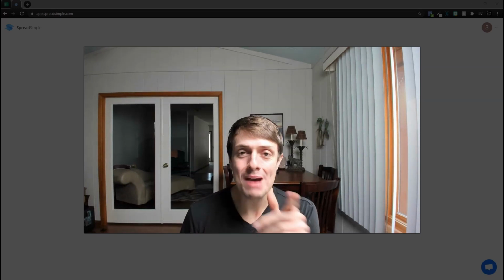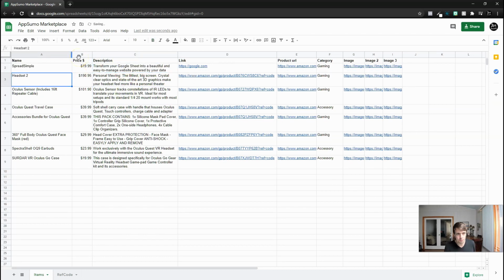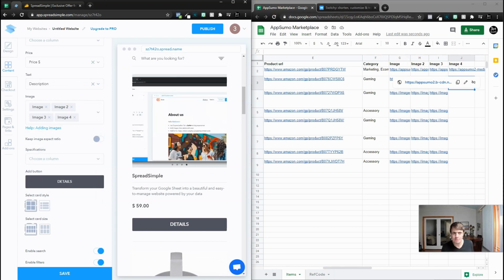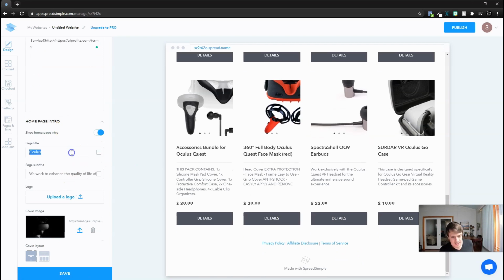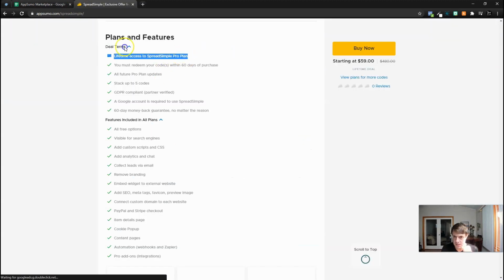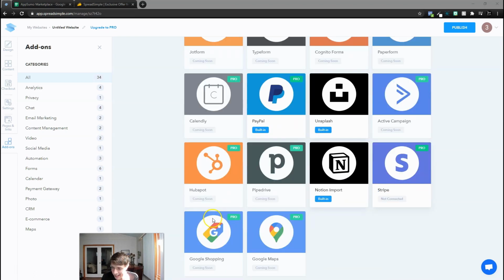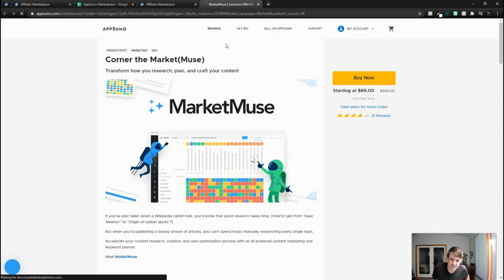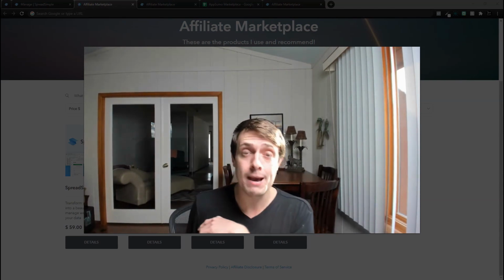Build An AppSumo Like Marketplace Using Google Sheets With SpreadSimple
Today we look at how to build an AppSumo Style Marketplace using Google Sheets with the help of SpreadSimple.

I bought the tool and within an hour I had completed this marketplace.  Obviously, it will take more time to style it and add to it - but WOW.  I am more than impressed with how simple it was to build an AppSumo style marketplace on SpreadSimple.

The one thing I'd love to see is a Sendfox integration - currently, there is no Sendfox integration.

I picked up one code that gives you 5 sites but depending on how well e-commerce websites and the real estate style websites go - I could see stacking this all the way!

The best part about using a tool like SpreadSimple is how easy it is to update your catalogs.

I don't currently run or manage any e-commerce stores but if I may see if I can build one for the channel to show that process.  It definitely would have its limitations (it is a google spreadsheet after all) but the integrations + the ease of use may very well be worth it.  SpreadSimple also can work within your current website set-up and I plan to use them on subdomains.  I will make separate videos as I build this out and get more familiar.

Have you ever tried to build a website using a spreadsheet?  I'd love to hear your thoughts!!

The main reason I picked up this deal is the integration with notion.so  - I love Notion and depending on how the two work together, I could see this being an amazing deal for all Notion users!

SpreadSimple definitely makes building websites from Google Sheets a breeze and if it is something you are looking to do, I highly recommend taking advantage of this deal.